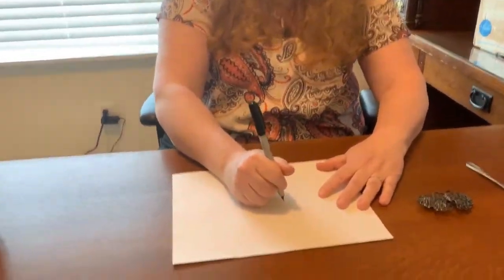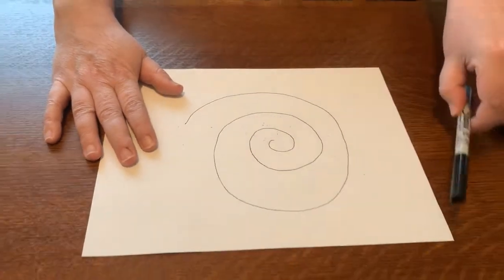DBS Vlog: Introduction to Essential Tremor and Deep Brain Stimulation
A Vlog about living with essential tremors, decision making, undergoing surgery, and outcome.  Episode 1.